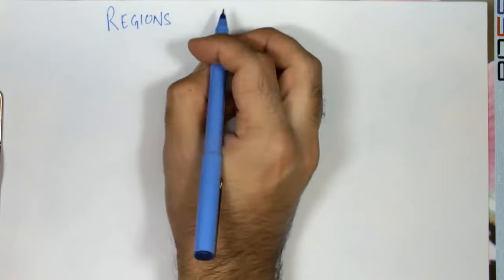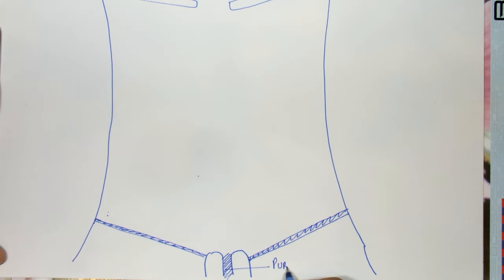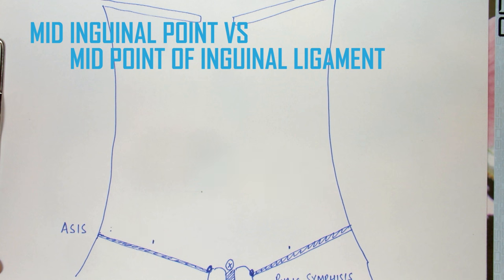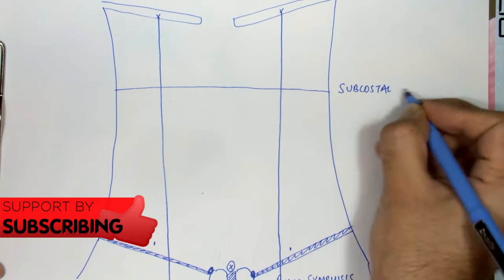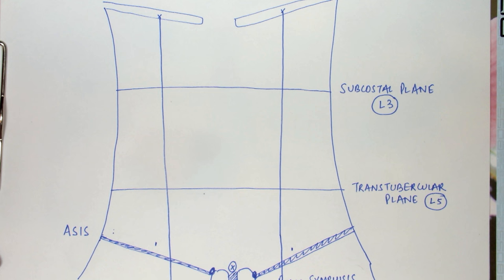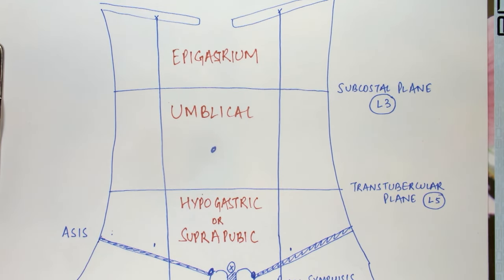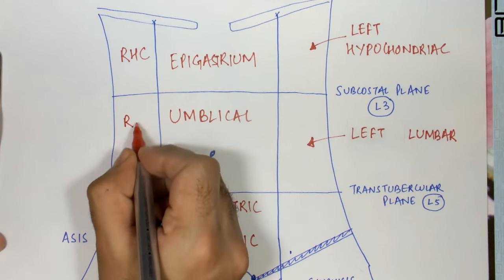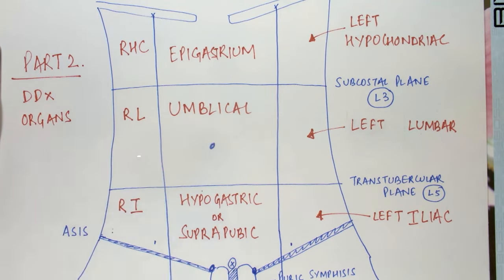9 Regions of Abdomen made simple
FLIPKART MOBILE APP

The abdomen has three layers – skin, superficial fascia and muscle. The abdomen houses important organs in the body. It is an essential area of study for doctors when they are assessing pain and illness in patients. The body of the abdomen when viewed from a frontal view is divided into nine imaginary planes, in both vertical and horizontal directions.

The nine regions of the abdomen can help determine specific ailments and are of clinical importance. This article will explain the 9 regions of abdomen, the organs in them as well as the 4 quadrants of abdomen.

9 Regions of Abdomen

Three horizontal lines and two vertical lines create nine regions of the abdomen. Below is an image of the regions of the abdomen, which are formed within these planes. “Hypo” refers to “below”, “epi” refers to “above”, “chond” refers to the cartilage of the rib and “gast” is in reference to the stomach.

Epigastric region (epigastrium)
Left hypochondrium (LHC)
Right hypochondrium (RHC)
Umbilical region
Left lumbar region
Right lumbar region
Hypogastric region
Right iliac fossa (RIF)
Left iliac fossa (LIF)